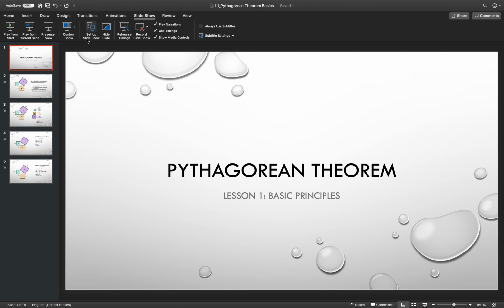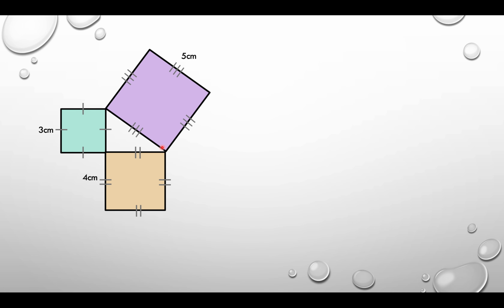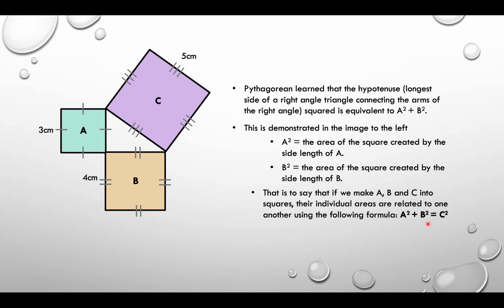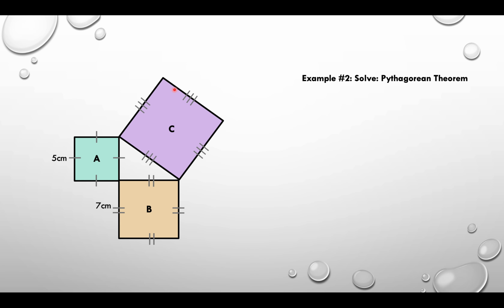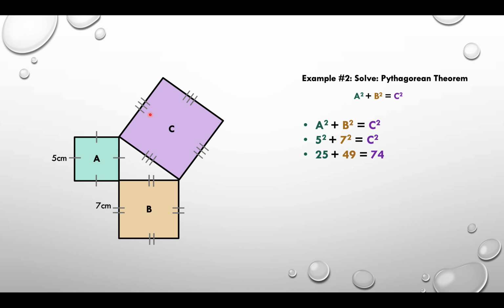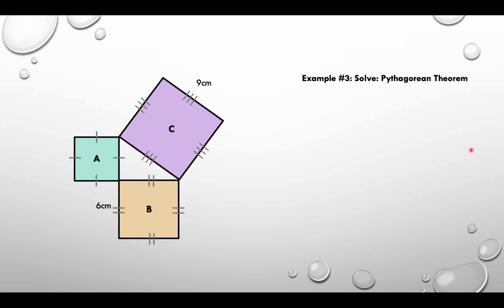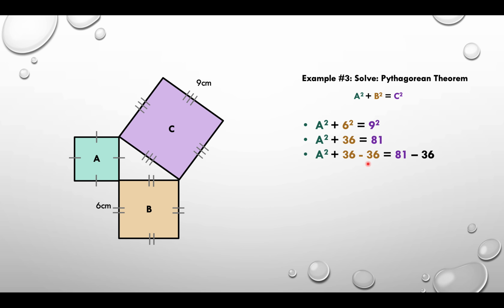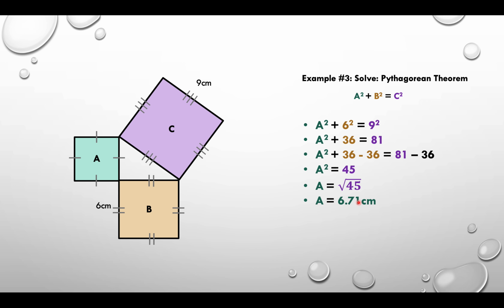Pythagorean Theorem Lesson 1: Basic Principals